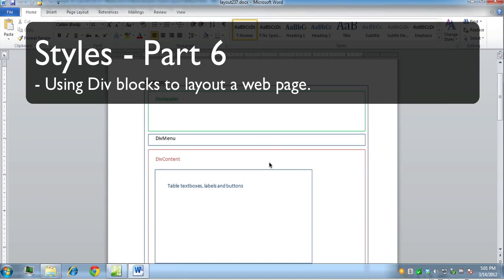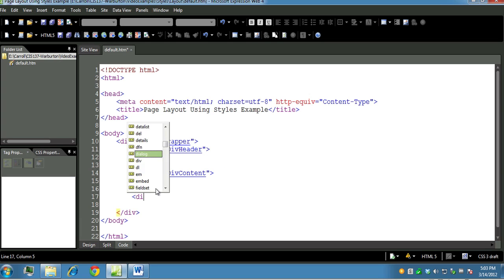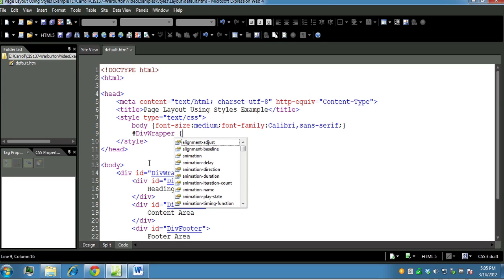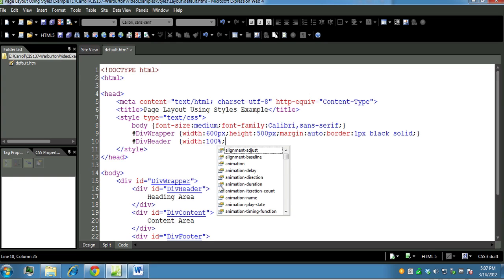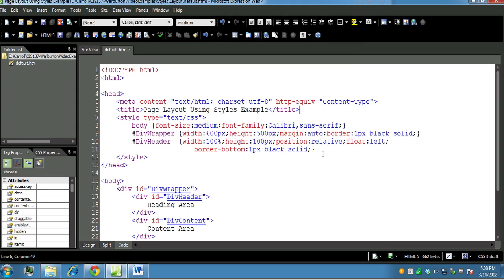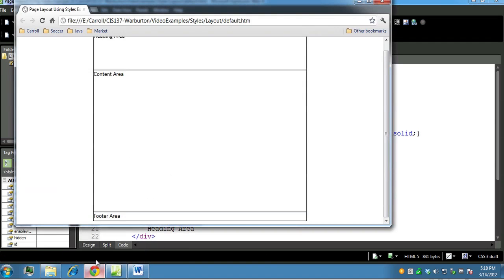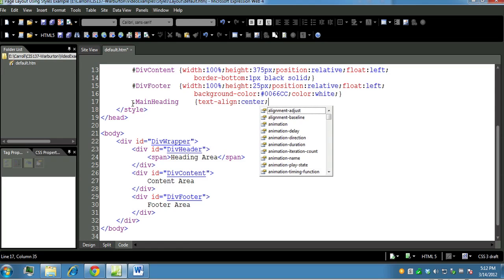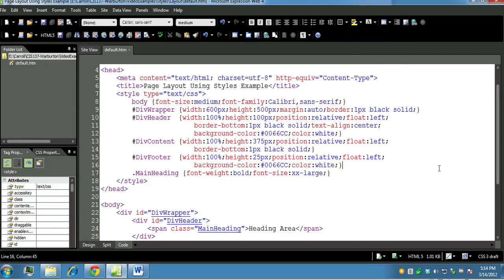Styles. Part 6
Page Layout using Div Blocks